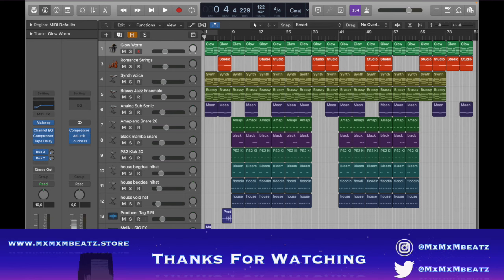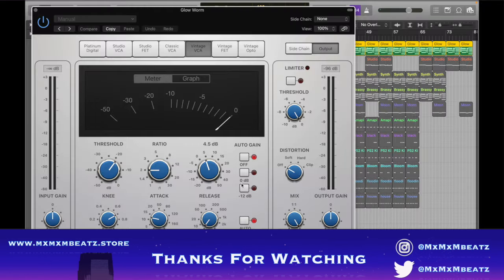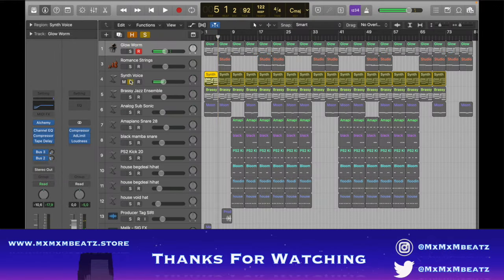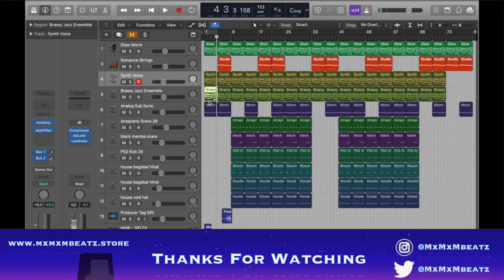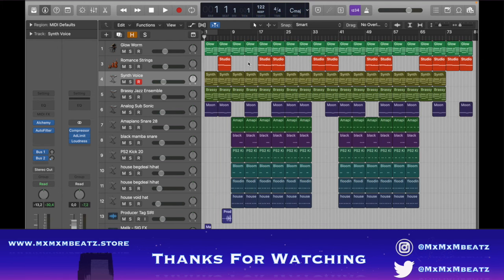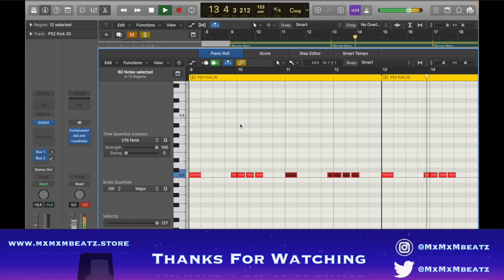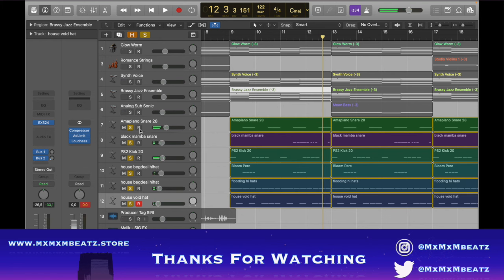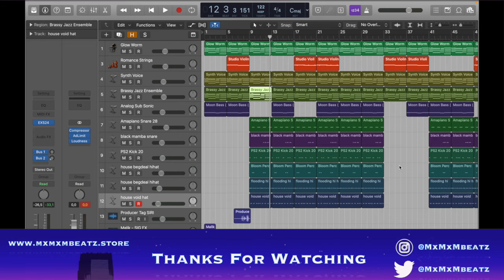Why 4Batz is the Future of RnB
[FREE] = free for non-profit use only, must give credit. if credit is not given your song will be removed.

Category
Music
License

Timestamps
0:00 - Beat Preview
0:19 - Melodies
1:29 - Bass
2:02 - Drums
2:35 - Yap Session
3:06 - Final Beat

Also dont forget to check out my beatstars cause I post on there first and theres more recent beats there because I started off by posting my beats there, there will be dark trap beat instrumentals and chill beats, also repost and subscribe.